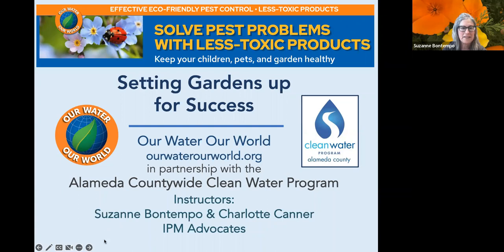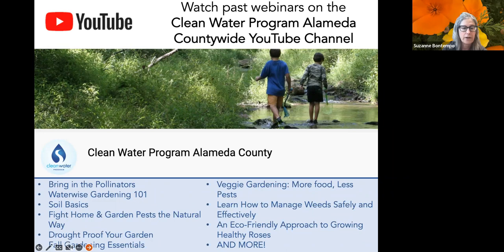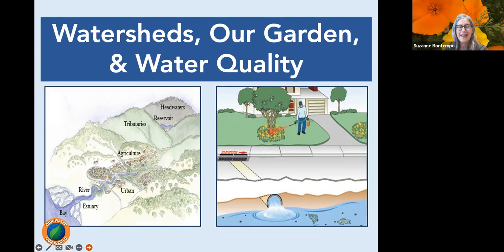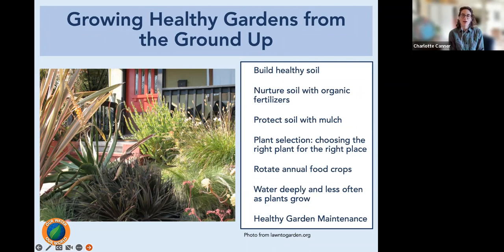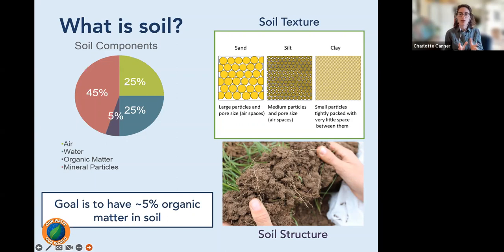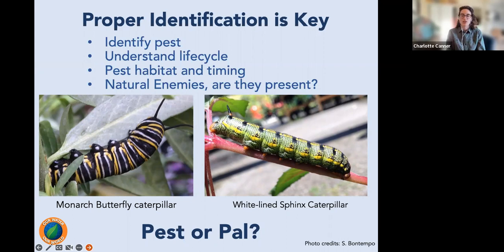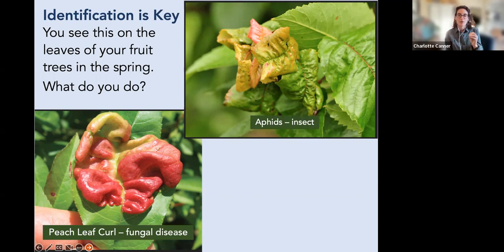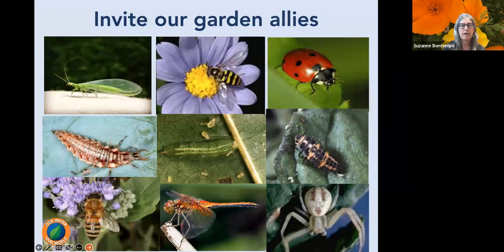Set Your Garden Up For Success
Spring is around the corner – let’s get ready for a successful gardening season!

This webinar we will cover the benefits of building a healthy garden from the ground up. Learn how to grow healthy plants with a water-wise approach, pruning tips, and garden maintenance to reduce pest problems.

This public webinar by the Clean Water Program Alameda County was recorded on March 16, 2023.